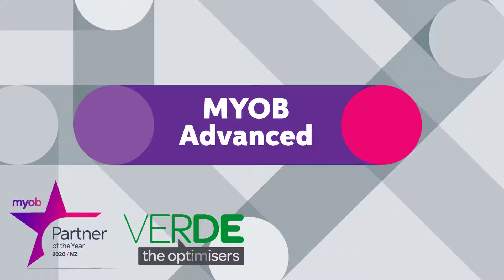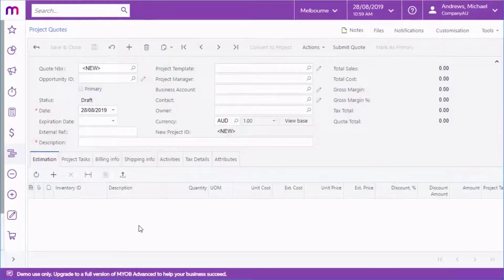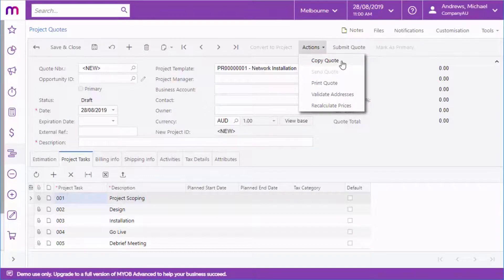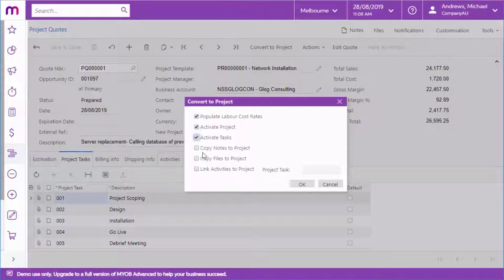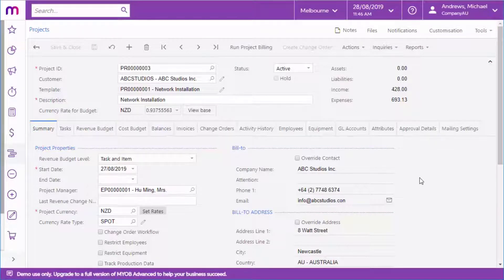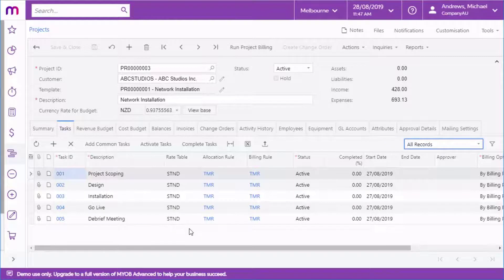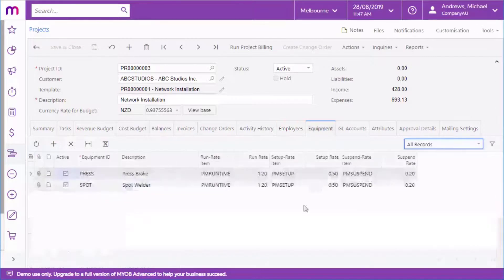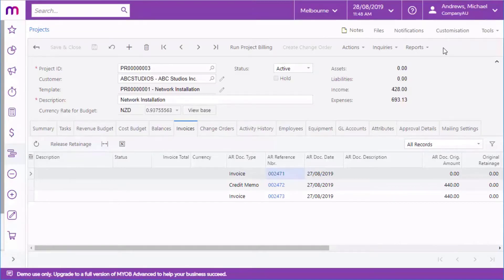MYOB Acumatica Project Workflow